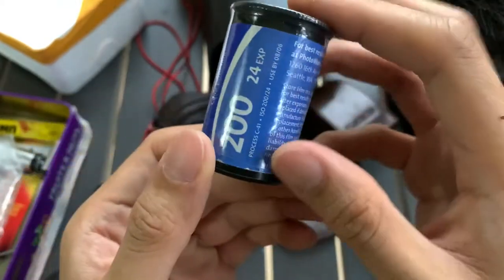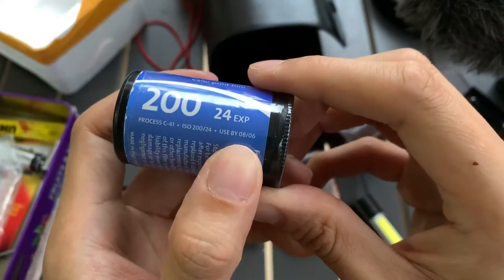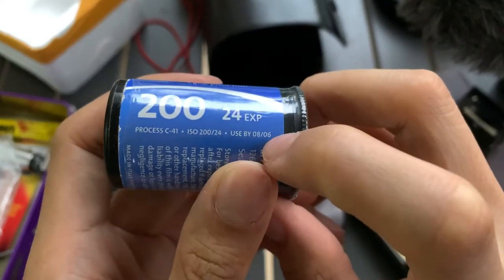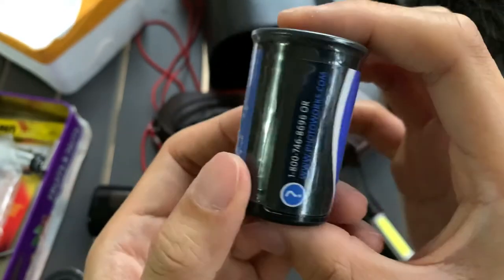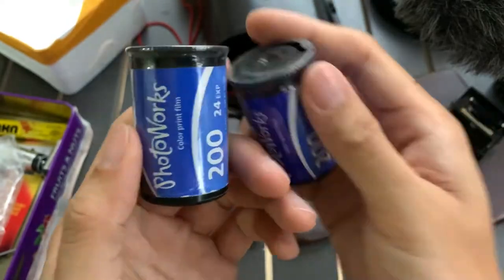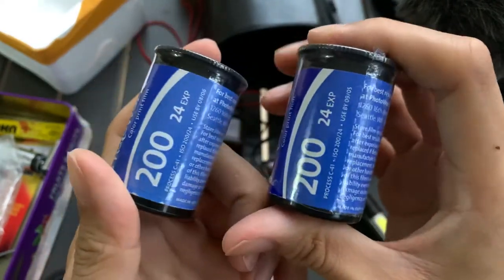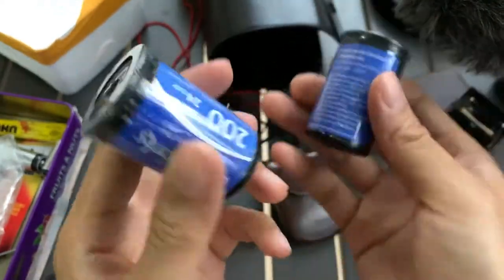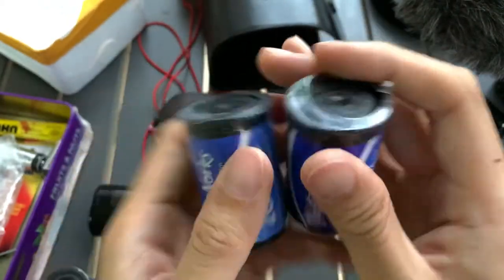35mm Photoworks 200 ASA 24 Exposure Expired Film Made In Italy ( Exp Aug 2006 )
35mm Photoworks 200 ASA 24 Exposure Expired Film Made In Italy ( Exp Aug 2006 )